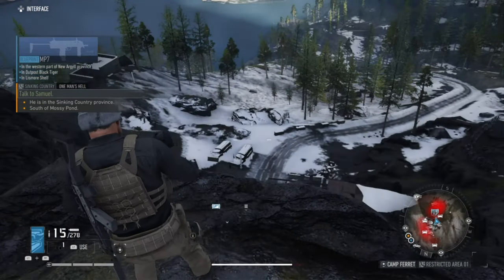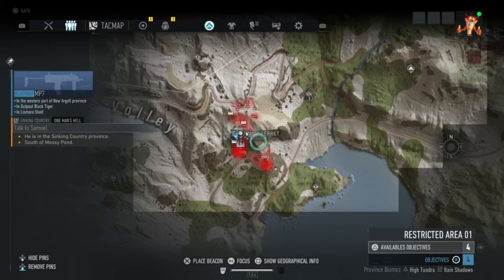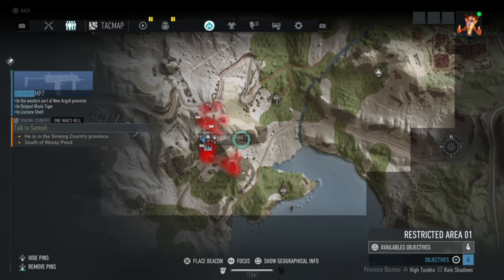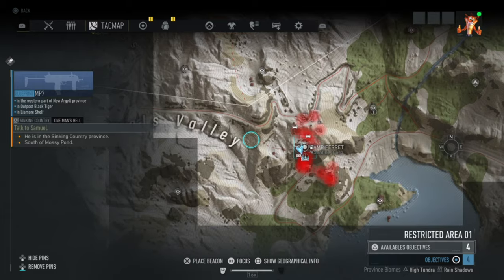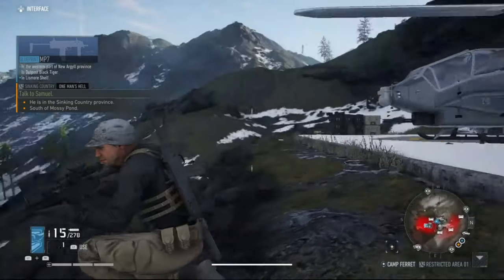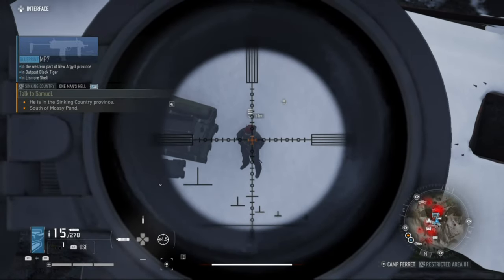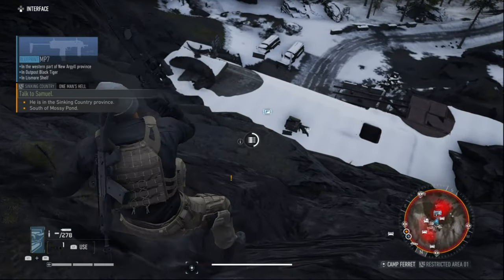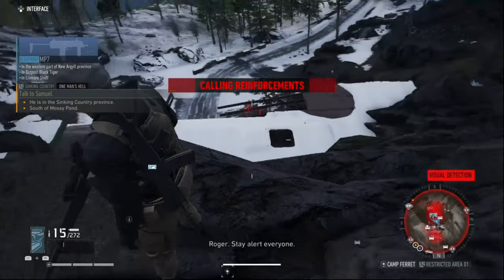Ghost Recon Breakpoint – Blueprint Location For SASG12 Shotgun (GR Breakpoint SASG12 Blueprint)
The location of the unique weapon blueprint for the SASG12 Shotgun, which allows you to craft the gun in Tom Clancy's Ghost Recon Breakpoint.